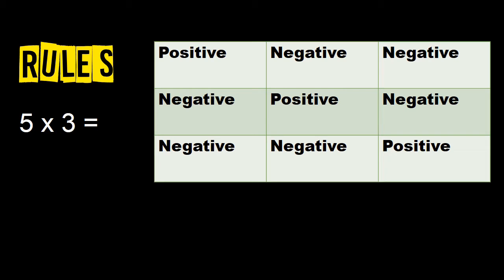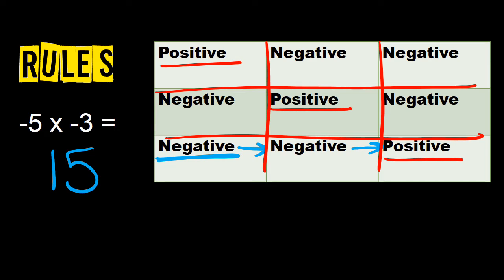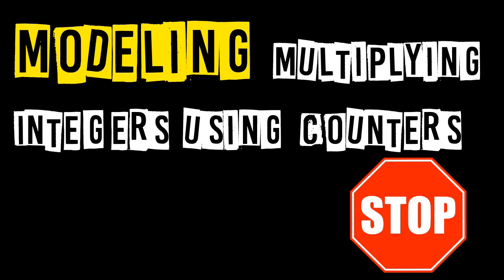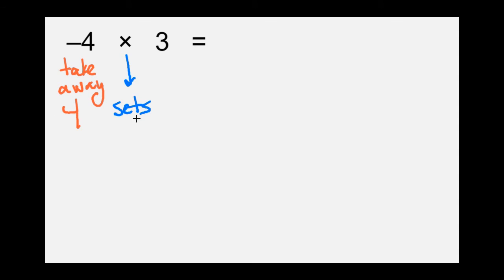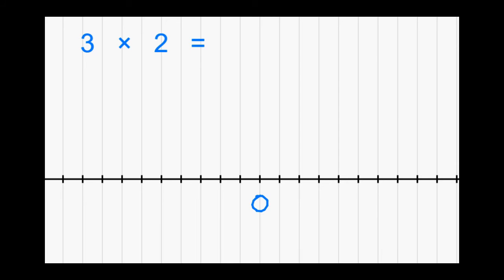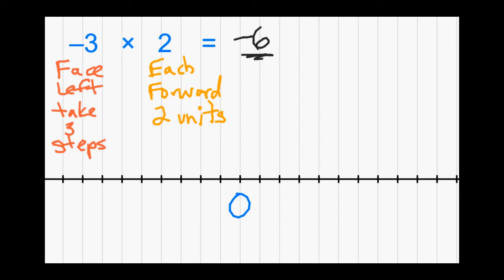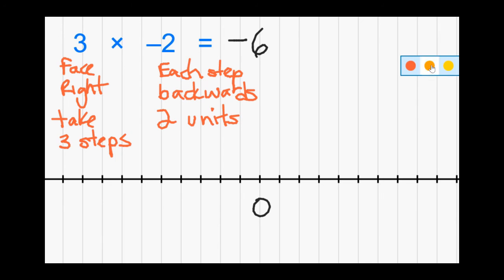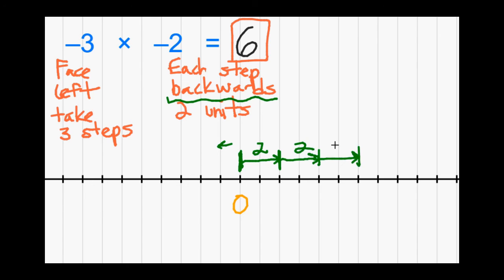3.3 Multiplying Integers